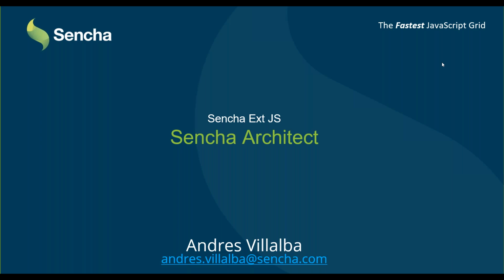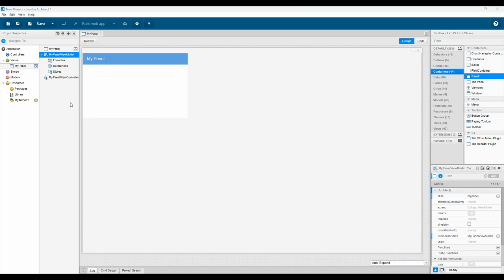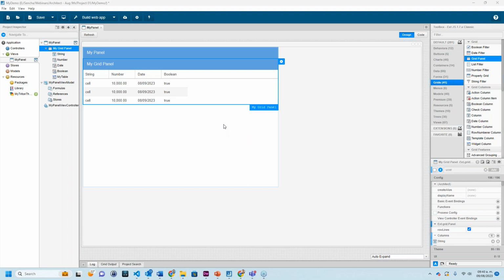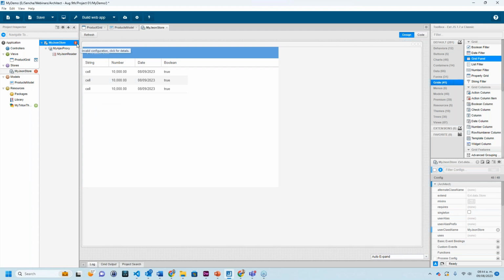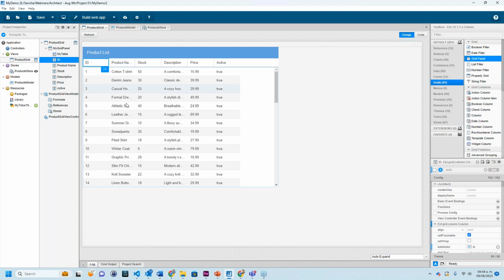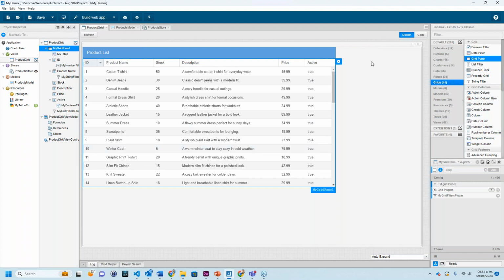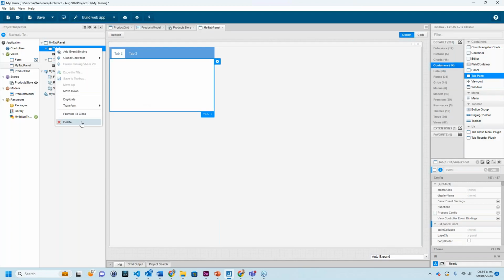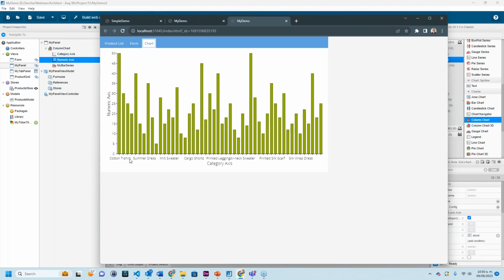Learn how to build cross platform HTML5 applications using Sencha Architect - Series-3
🚀 Watch Sencha's Thrilling Front-end Developer Skill Sprint Series! 🚀

The fast-paced Developer Skill Sprints and learn something new in under 30 minutes! These sessions are designed to help you learn about the top tips and tools that are part of the Sencha offering, enabling you to code and develop faster and smarter. Are you ready to take your coding prowess to the next level? Look no further!

🎯 What to Expect:

•How Architect empowers your team to build HTML5 applications using drag-and-drop features.
•How Architect enables you to import themes that you create with Themer.
• Architect is fully integrated with Cmd, which makes it easy to build applications for web deployment or package them for native deployment via all major app stores.

🏁 Key Highlights:

• Fast-Paced Sessions: Get up to speed in no time with dynamic 15-20 minute presentations.
• Interactive Q&A: Engage directly with our presenters during the 10-minute Q&A session and gain personalized insights tailored to your specific needs.

🎓 Who Can Watch:

• Whether you're a seasoned developer or just starting your coding journey, these Developer Skill Sprints offer a unique opportunity to elevate your development skills and stay ahead of the curve.
• Don't miss out on this exciting learning experience! Register now and accelerate your coding expertise with Sencha! See you there! 👩‍💻👨‍💻